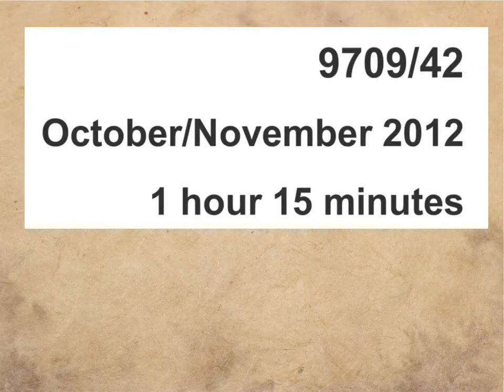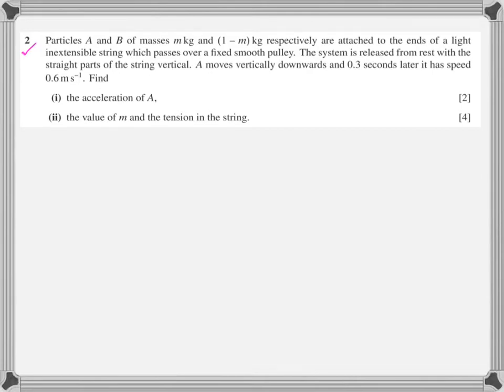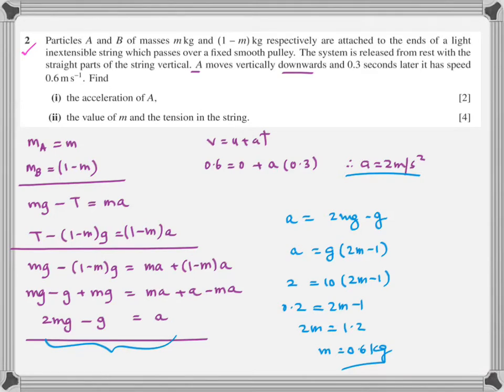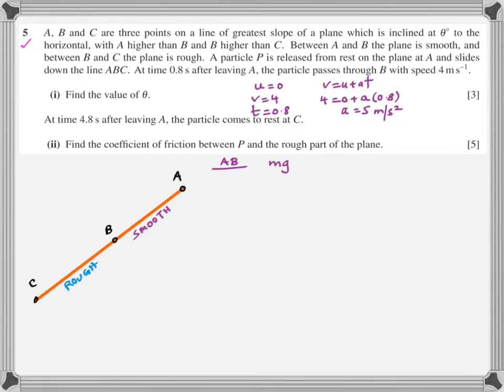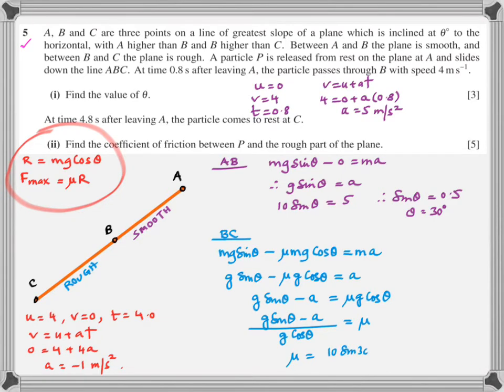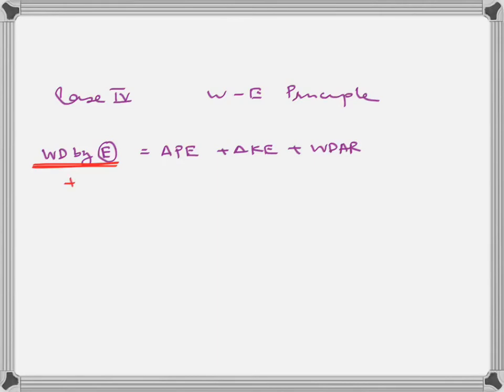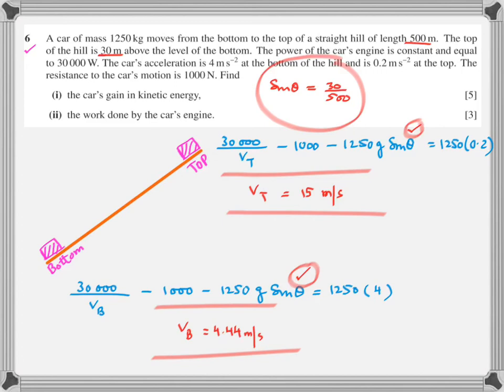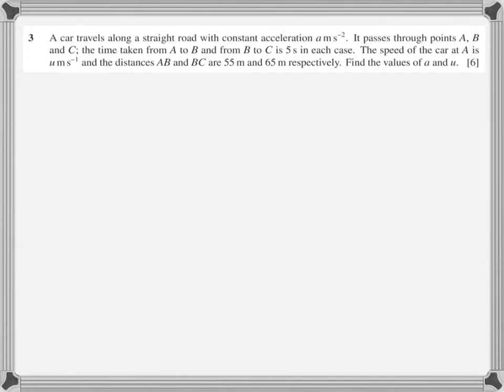Mechanics M1 | A Level Mathematics 9709 | Nov 2012 | Variant 42 | CAIE Syllabus